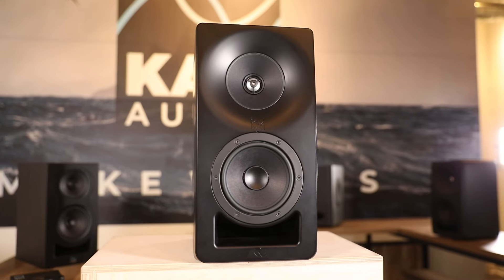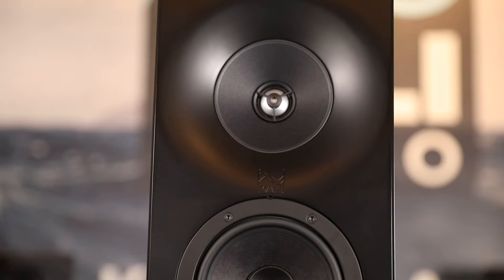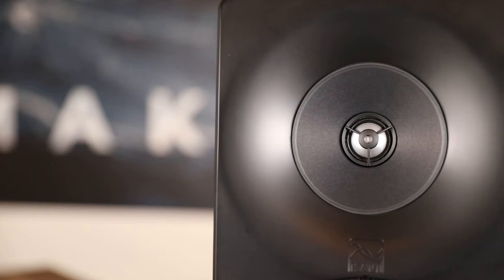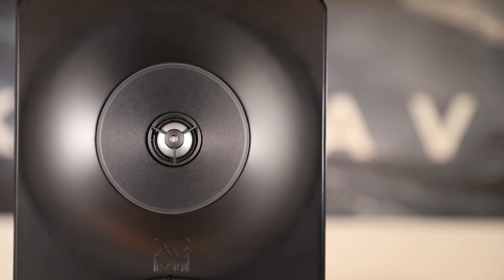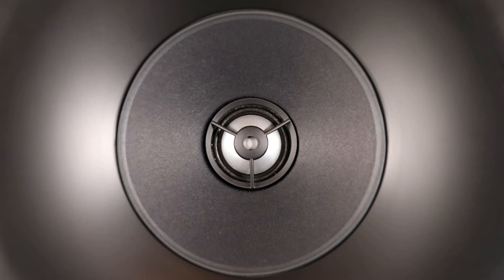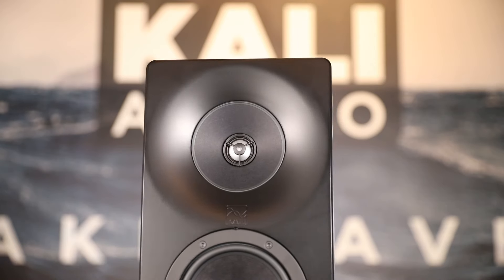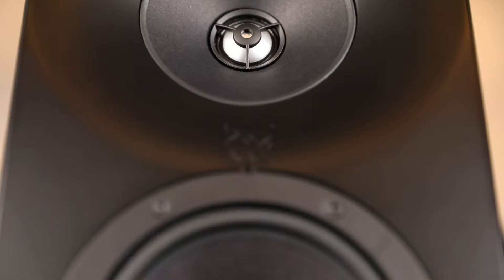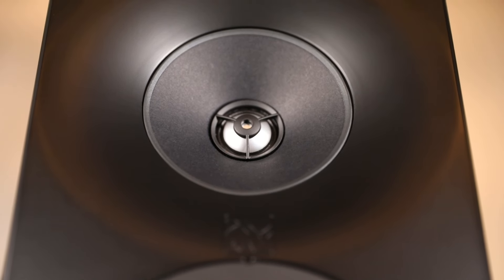FAQ Friday: Why a metal dome tweeter for Santa Monica?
Charles talks about why we chose a metal dome instead of our usual fabric dome for Project Santa Monica, and what we did to solve problems normally associated with metal tweeters.

And learn more about Project Santa Monica